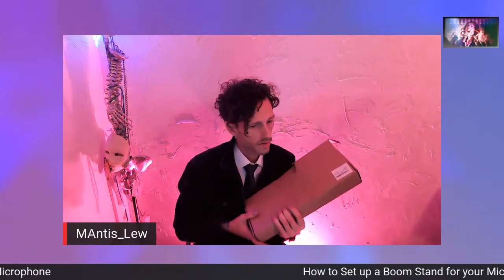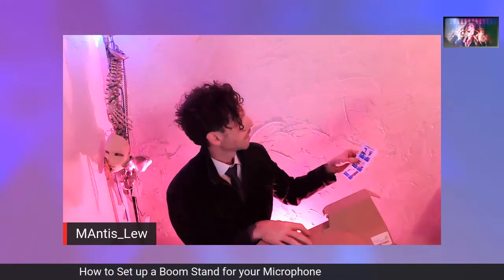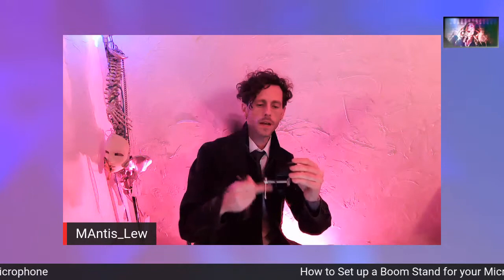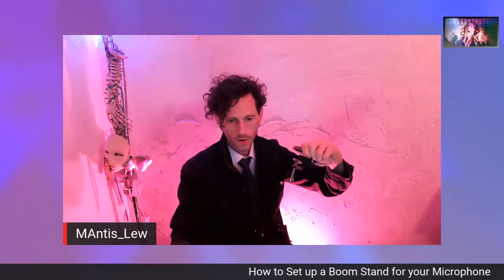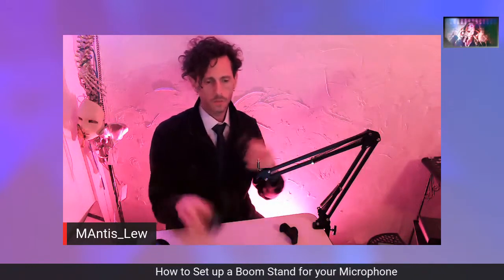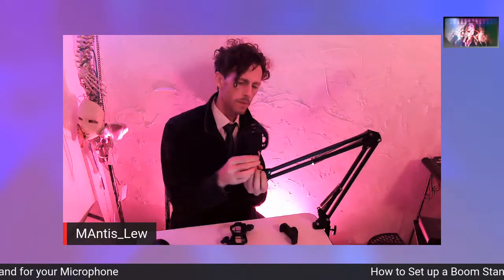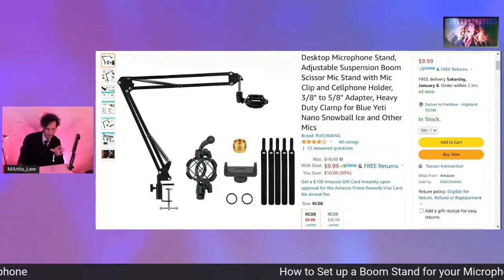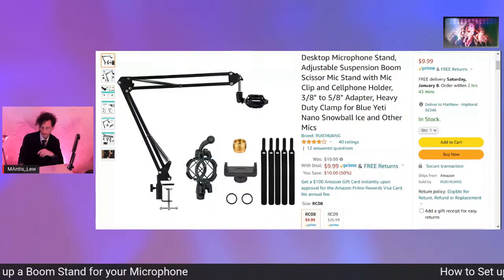How to Install a Boom Arm for your Microphone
In my studio, I demonstrate how to place a desk Boom Arm that costed  $9.99!
Wowza!
Get the Boom Sense here with this link

Thank you, may you benefit from this in your livestreams and presentations in the MAtrix!
MAntis

 **Matthew Lewellin stage/brand name MAntis-
 I'm a vocalist, songwriter, performer and digital content creator from southern CA.  I have performed in various cover bands and theatrical performances and current original music projects. I like both heavy and melodic, acoustic guitar, with powerful soulful vocals; and I enjoy making an impression in the digital marketing world of music in the MAtrix!  As a
Ambassador at RhioXR Studios, I am -creating Avatars  VR, A I -all in the Metaverse
musicologist, I'm enthused about Ethnomusicology, World Music, r and Dance.
.(believe it or not, this dunce holds a BA, and an MPH- but the arts is where my passion is!)

do it yourself diy diy projects how to make diy activities tips boom arm# best boom arm microphone stand# Boom arm setup podcast# useful things how to set up things# boom arm set up for beginners for dummies unboxing